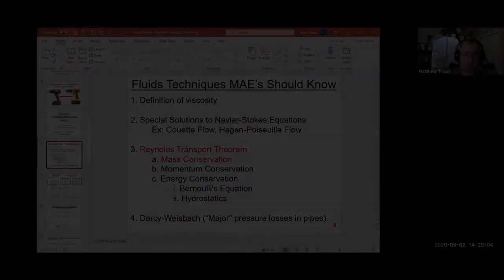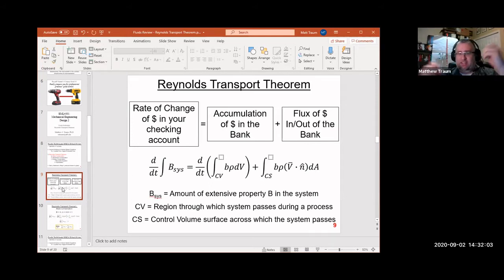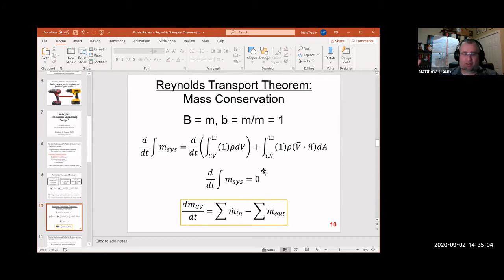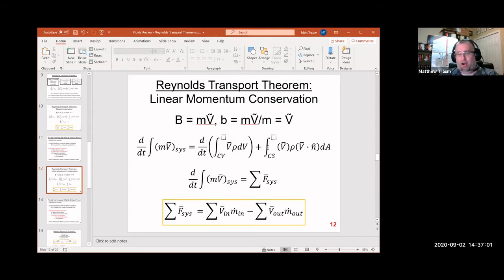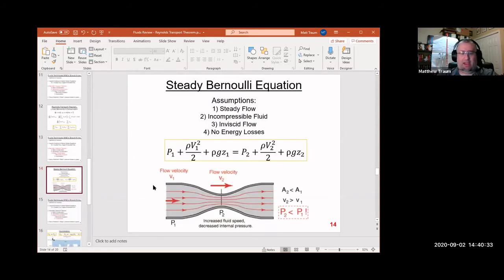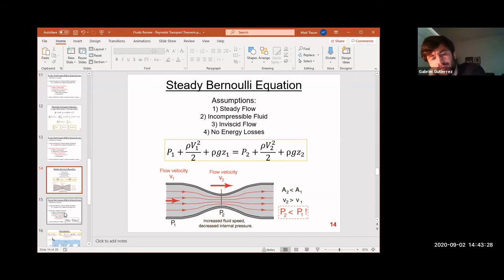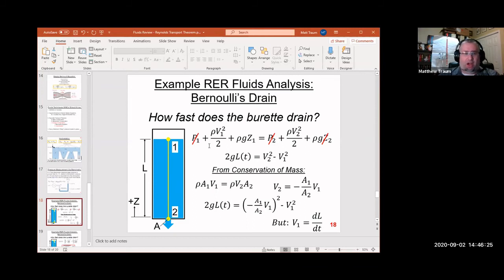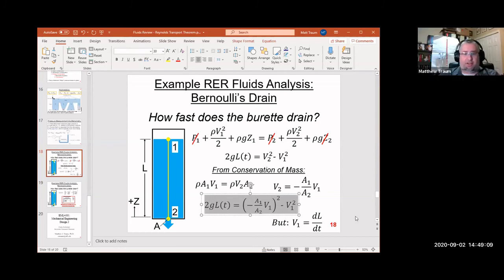Fluids Review -- Reynolds Transport Theorem